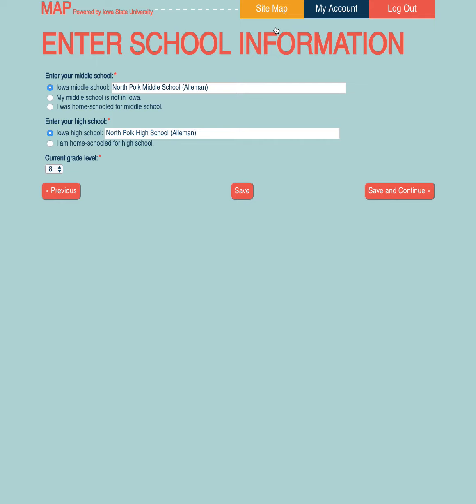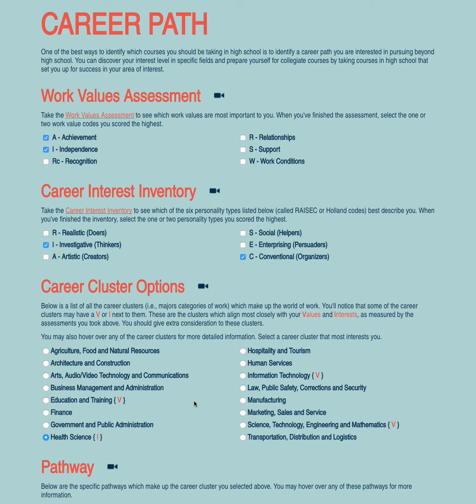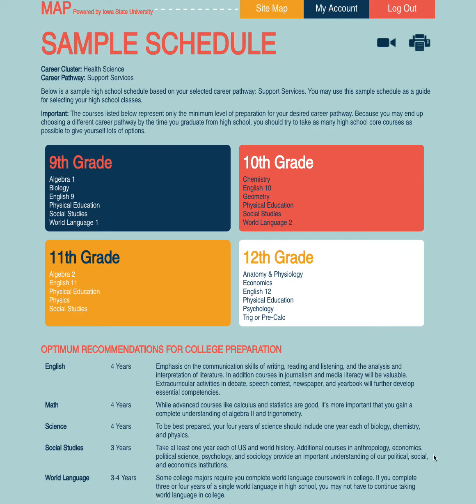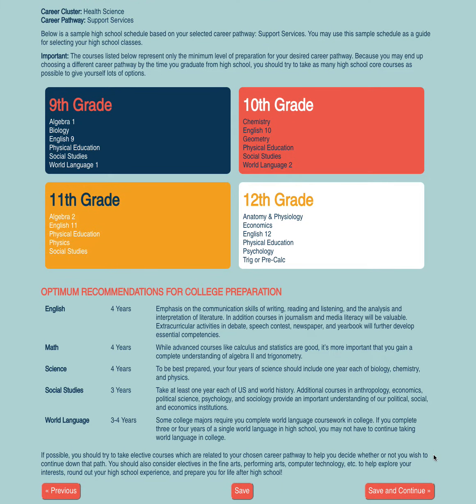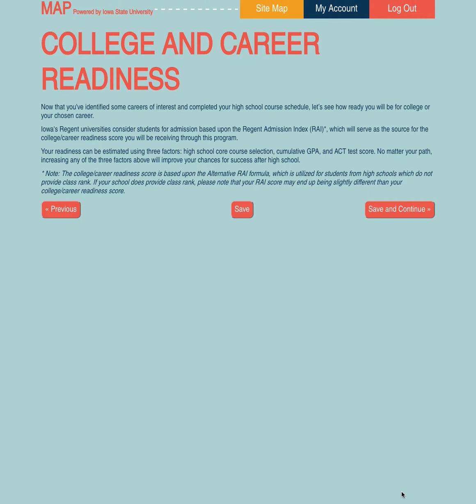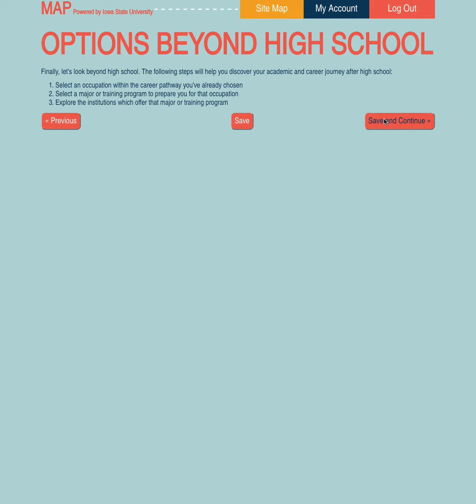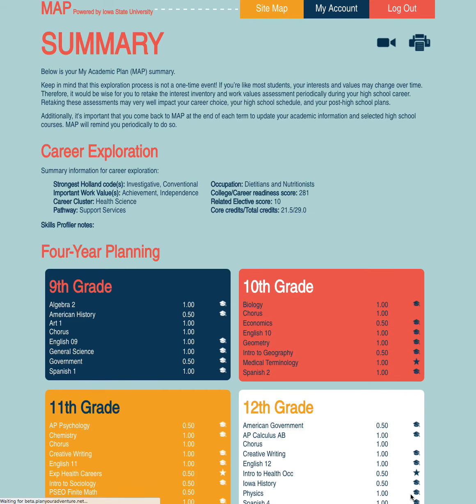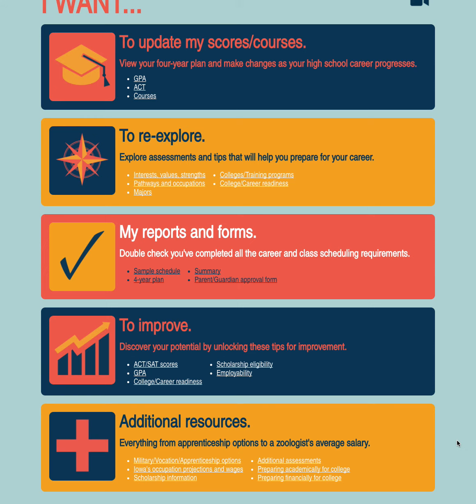My Academic Plan (MAP) Overview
A brief overview of the MAP system.